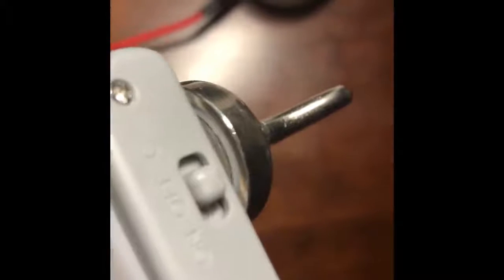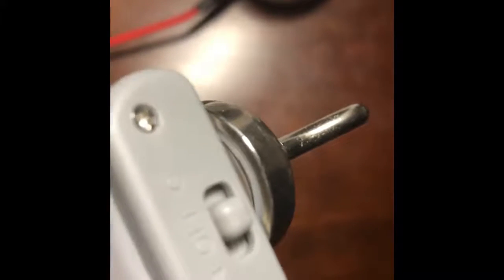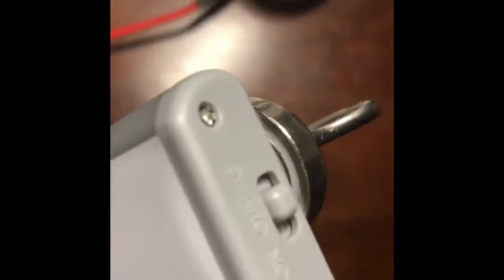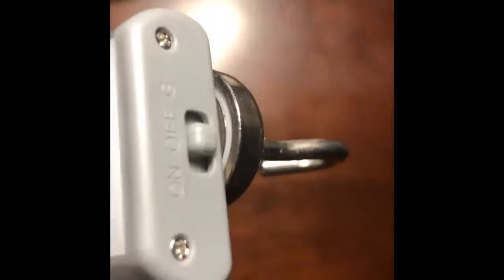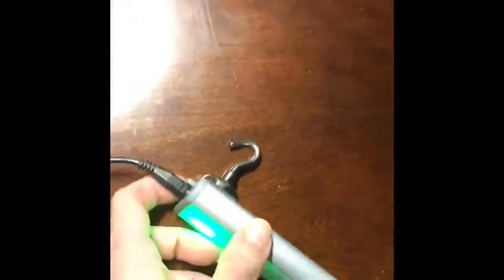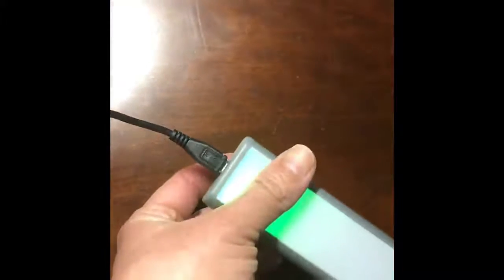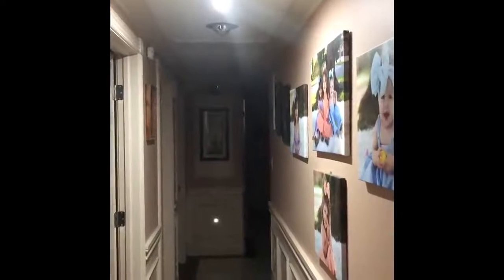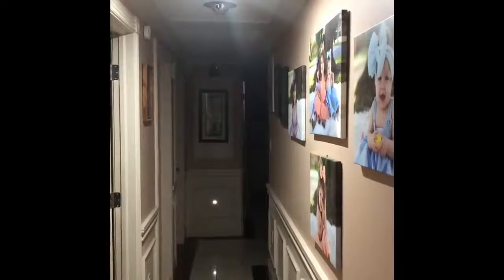MOSTON Super Bright Rechargeable Closet Light 78LED, Easy to install, no need for batteries